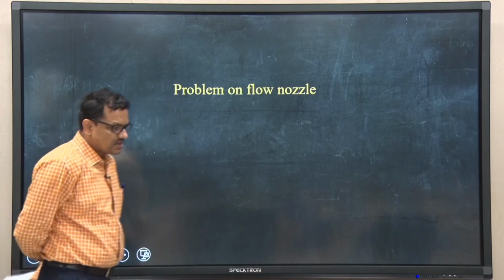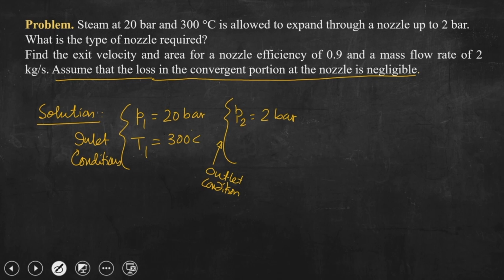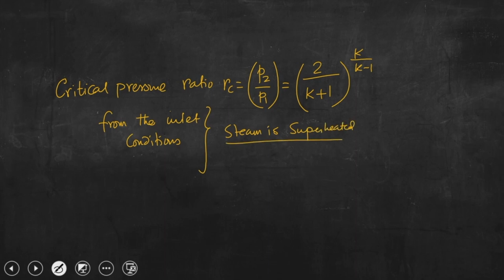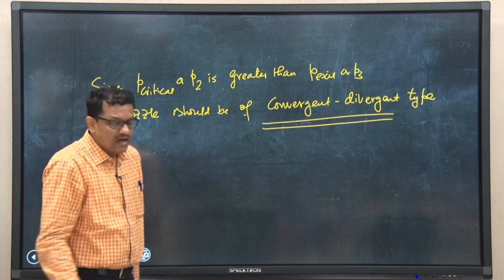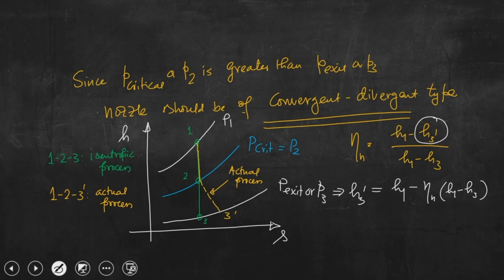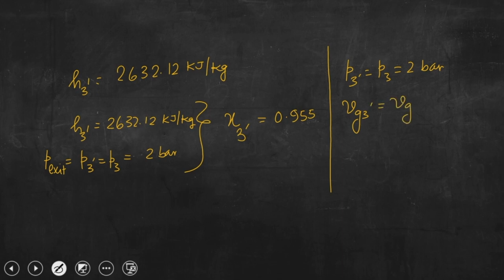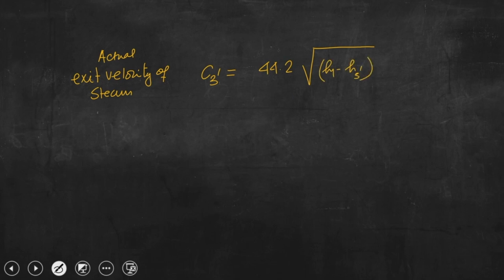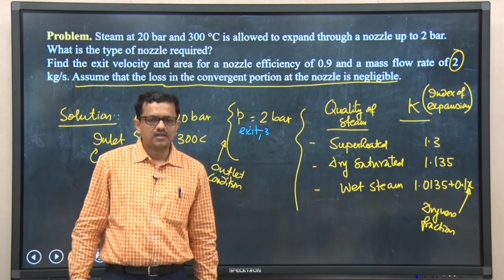Lec 33: Problem on flow nozzle